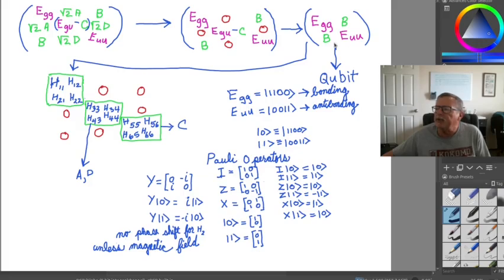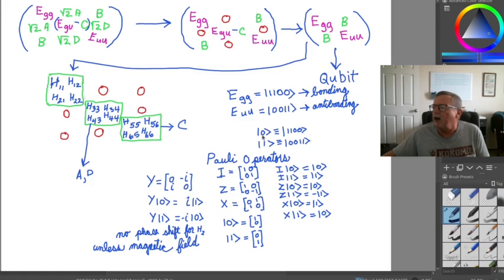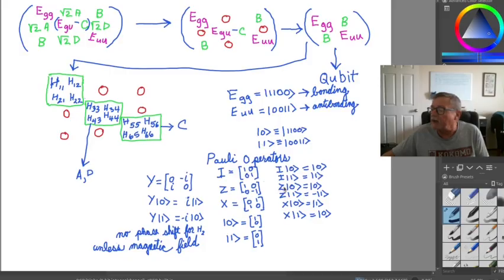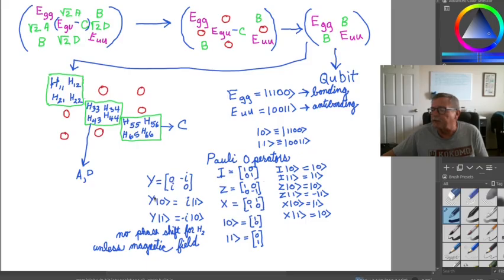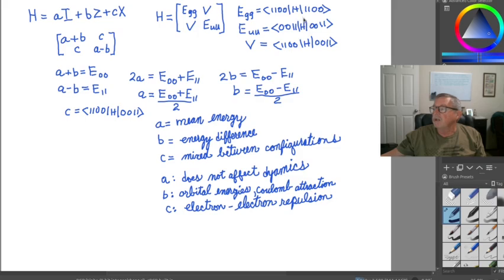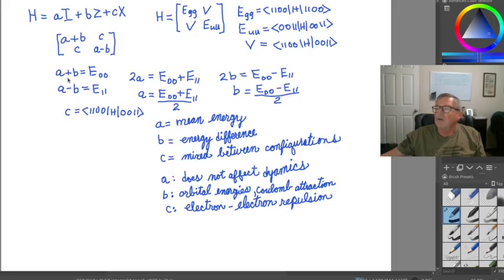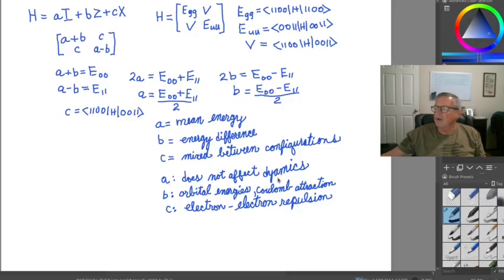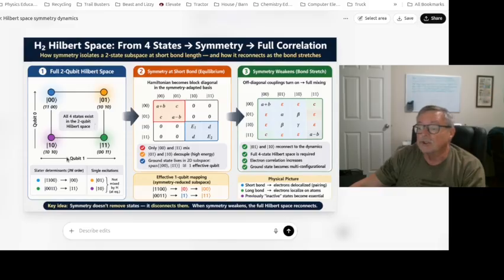H2: Molecule to Qubits Video 11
This is the last step before we look at python quantum computer code!